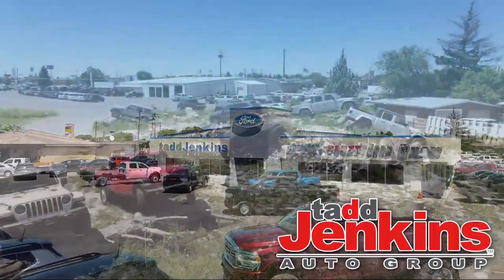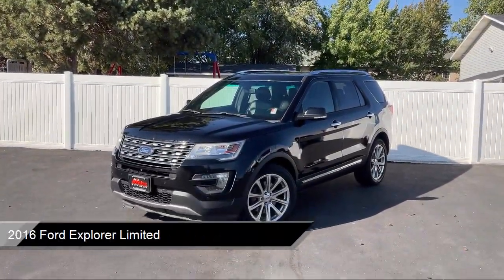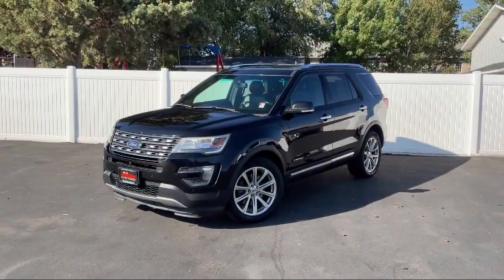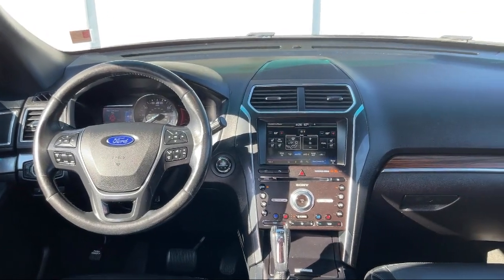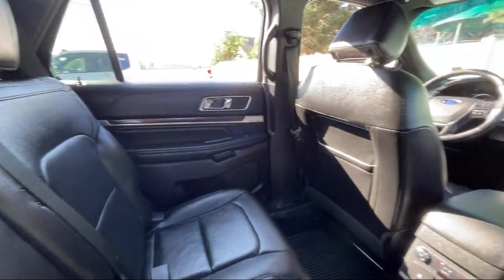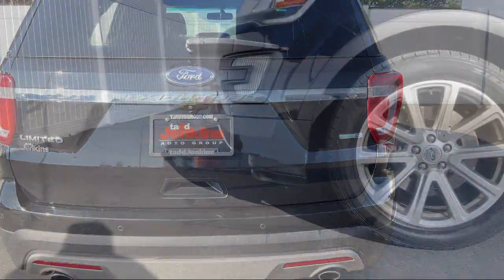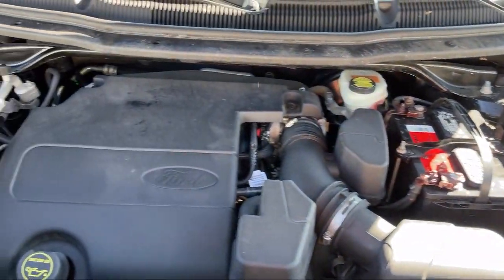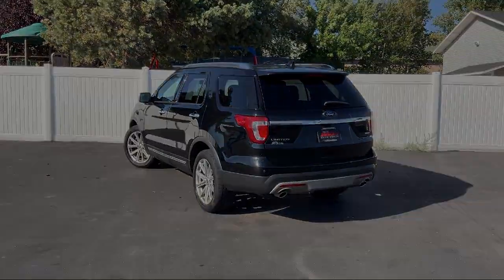2016 Ford Explorer Limited Rexburg Idaho Falls Pcatello Rigby Twin Falls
2016 Ford Explorer Limited Stock Number: 168812T Vin:1FM5K8F85GGA18812.